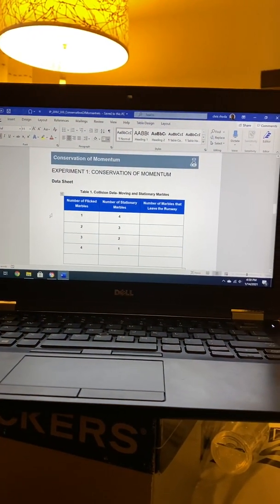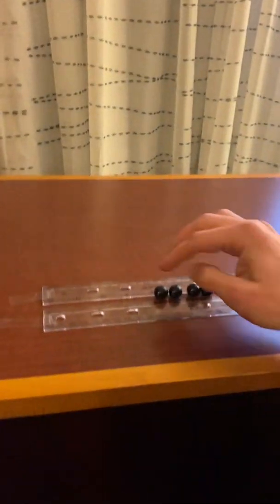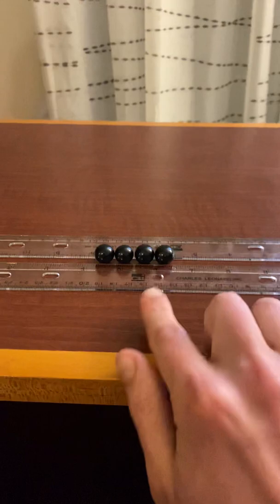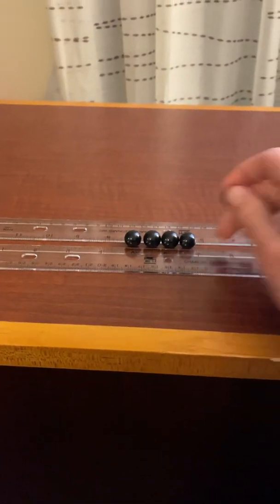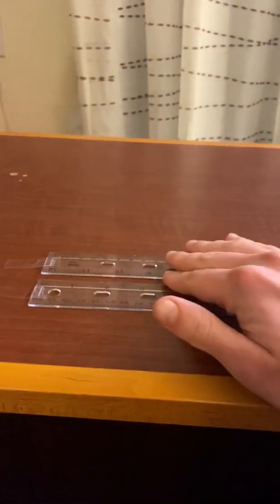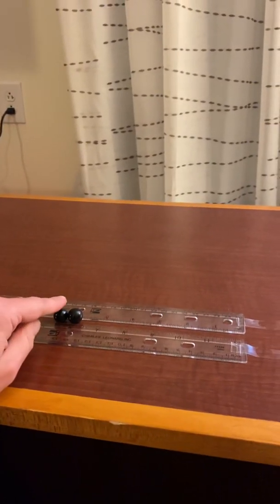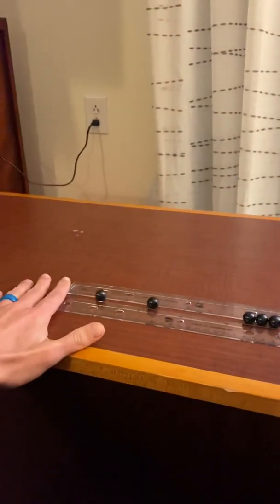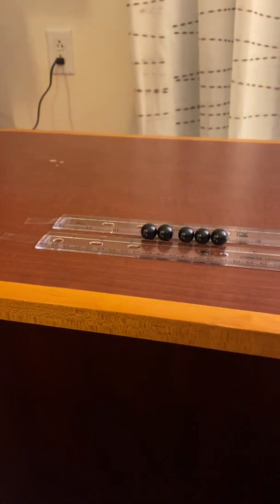Conservation of Momentum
This is the week 6 lab 3 video explaining how I will be conducting the lab.